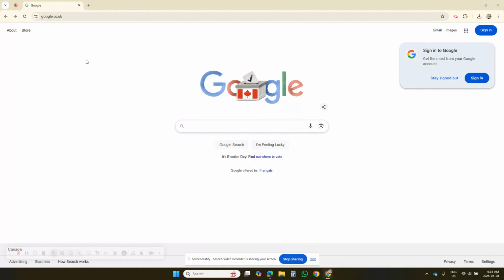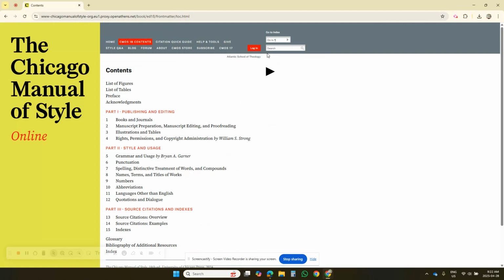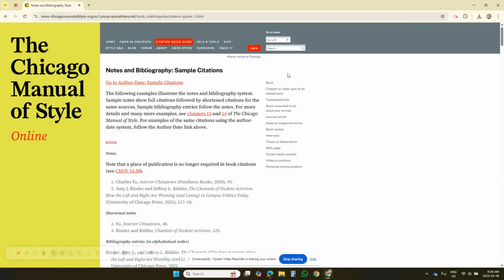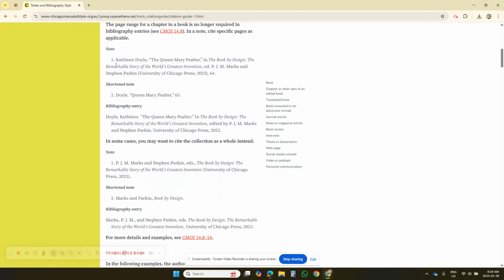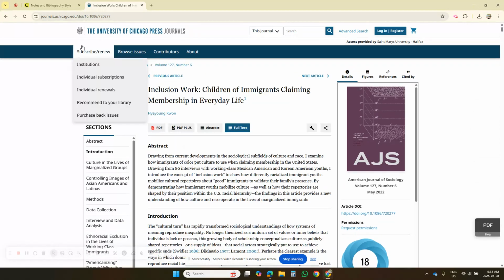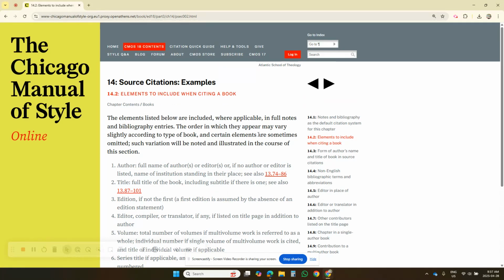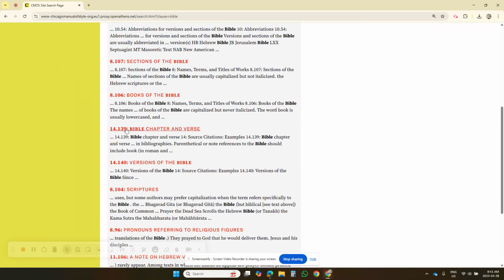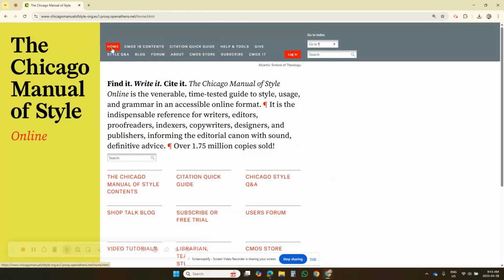Exploring Chicago Manual of Style, Online 18th ed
Explore the Chicago Manual of Style, 18th Edition!
*Learn to use the Citation Quick Guide
*Focus on key rules:
*Cite books, articles, websites, and electronic resources